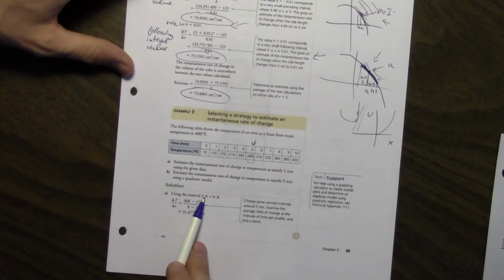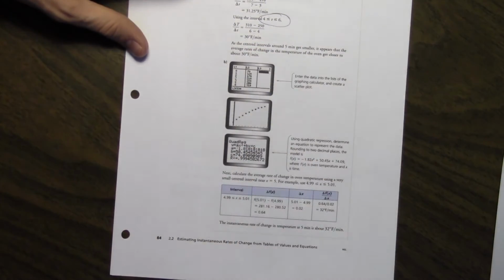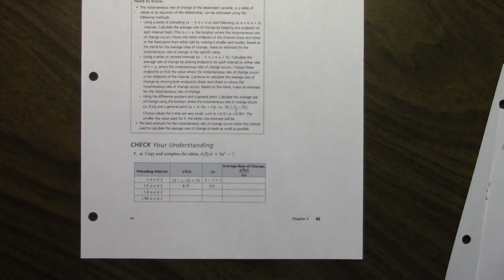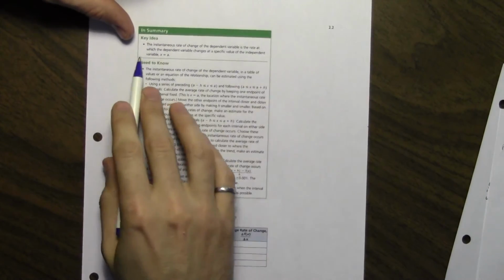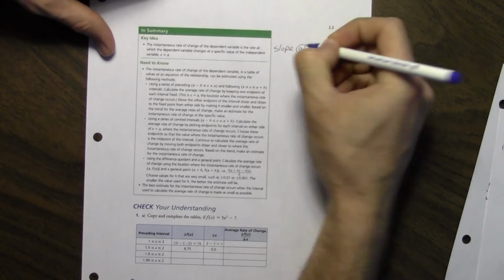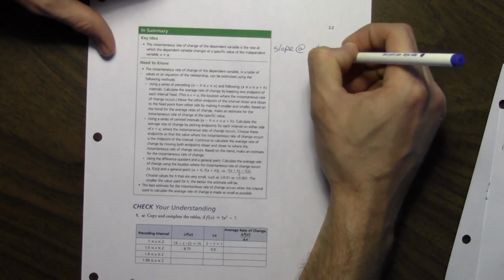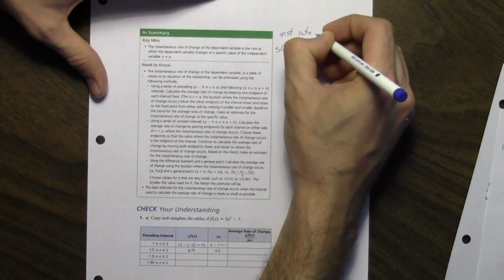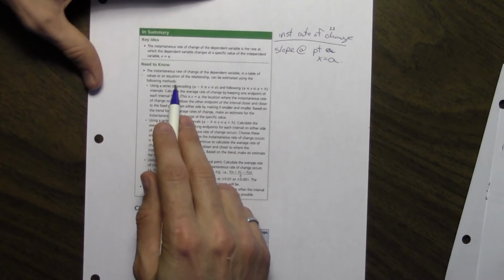2.2 Estimating Instantaneous Rates of Change from tables of Values and Equations 2 of 2